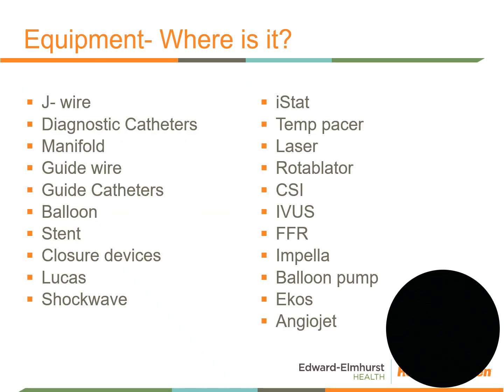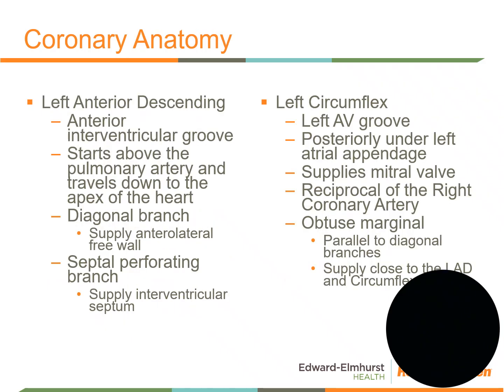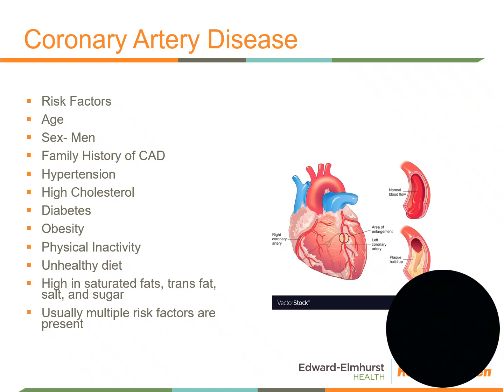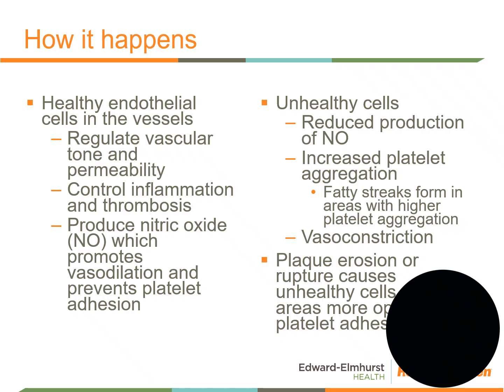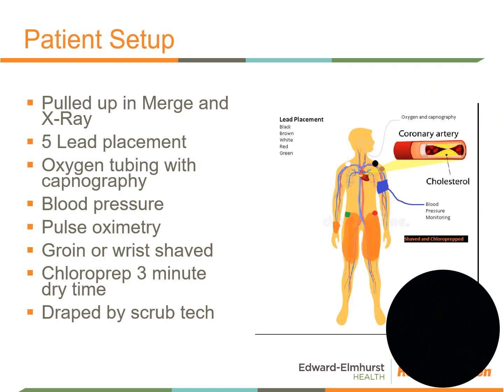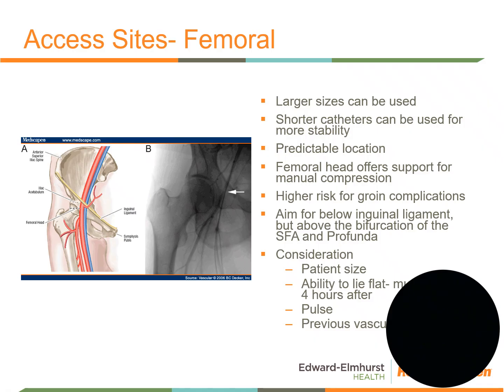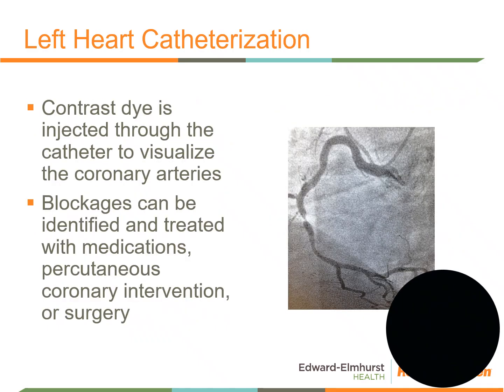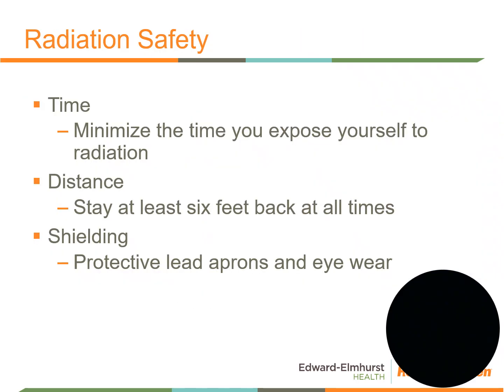CCL Level 1 Basic Cath Concepts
Level 1 Cath Basics